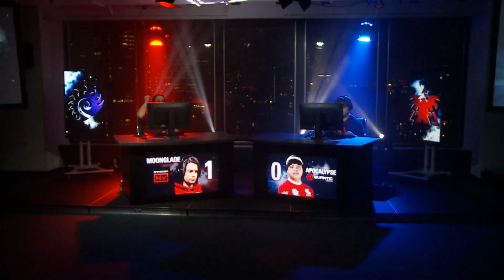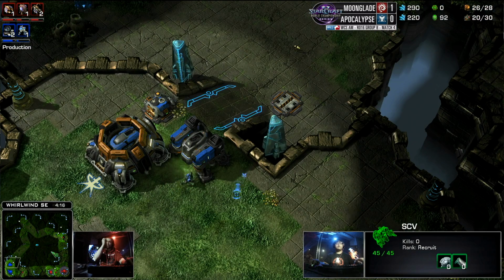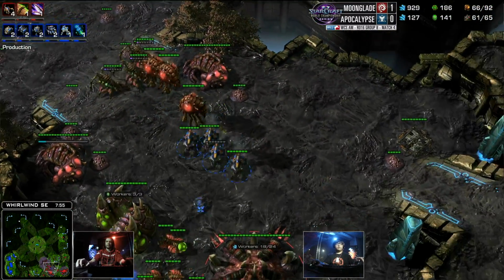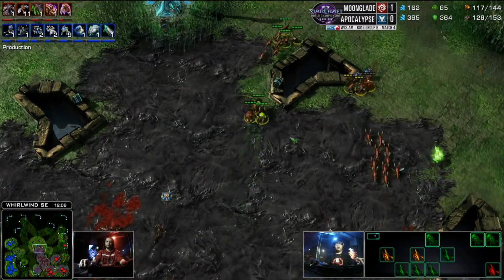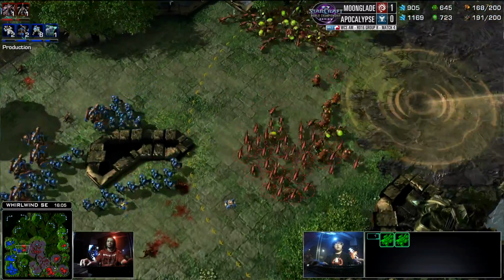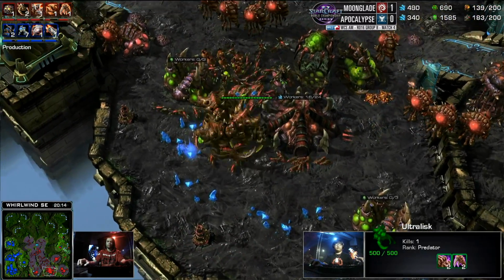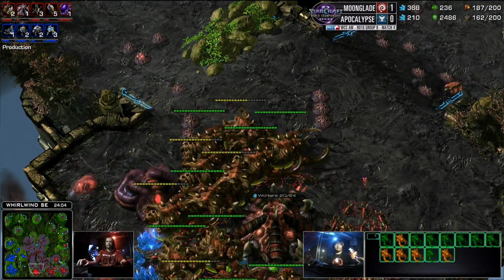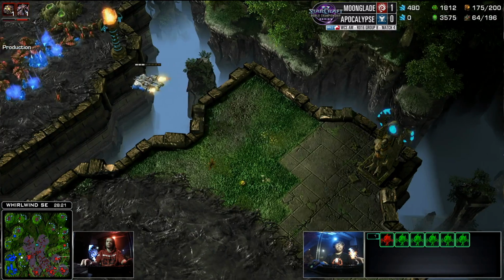Moonglade vs Apocalypse - Game 2 - WCS AM Premier Ro16 Group B